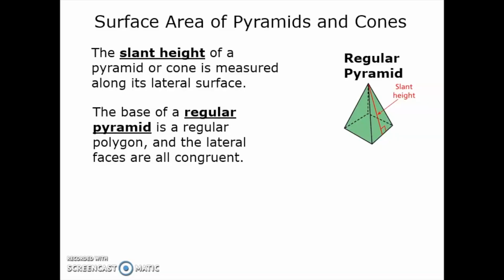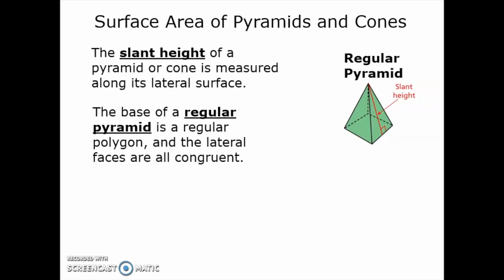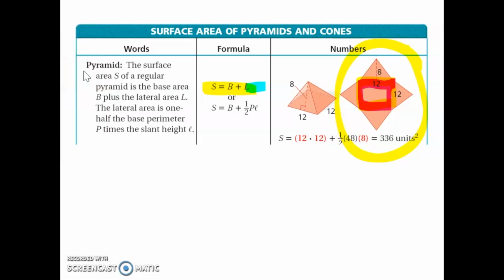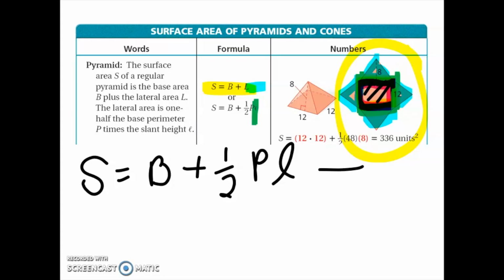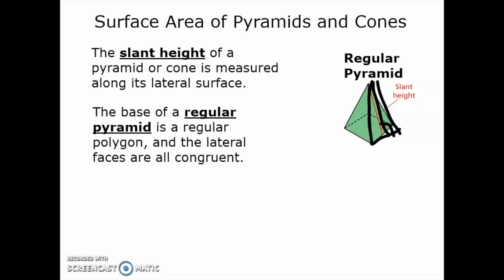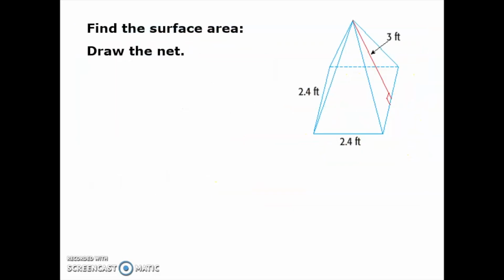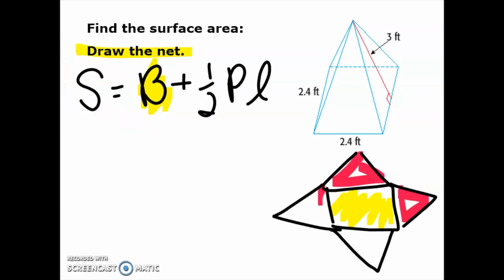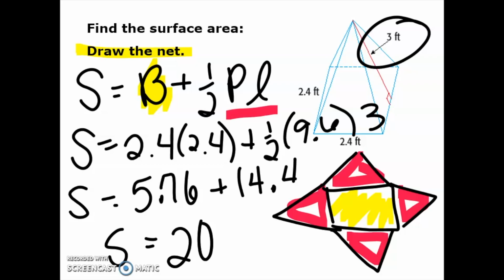Surface Area of Pyramids & Cones Explained Step-by-Step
In this lesson, we break down how to find the surface area of pyramids and cones using simple steps and clear examples. You’ll learn how to identify the base, calculate the lateral faces, and put it all together without getting overwhelmed. Perfect for middle school math, test review, or homework help!